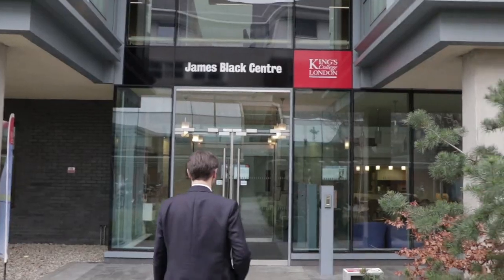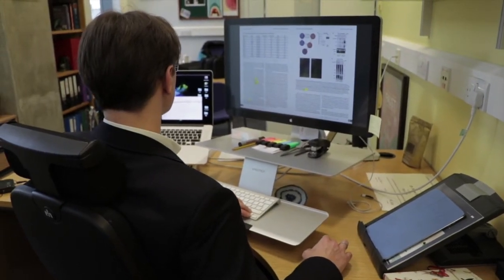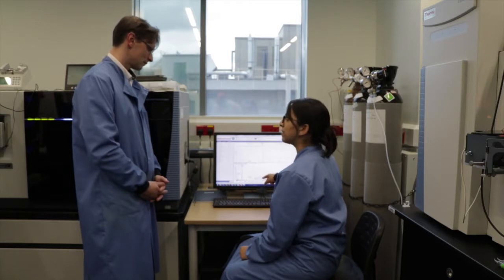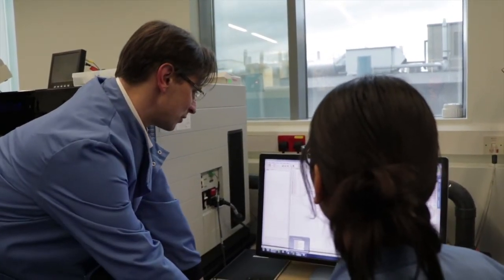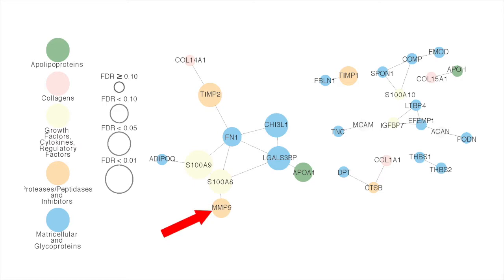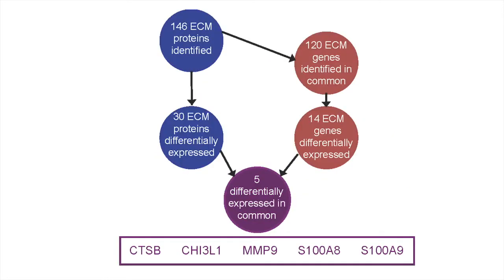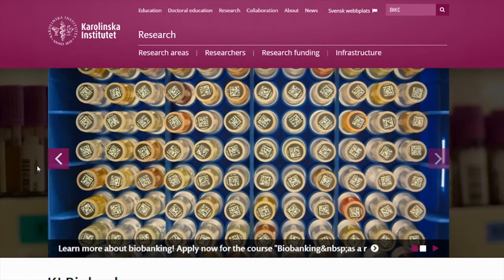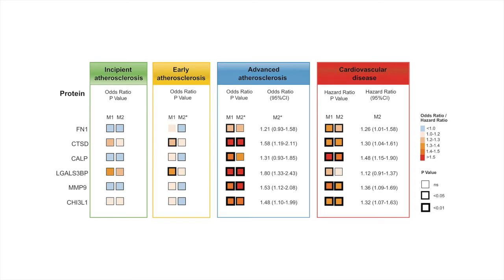Using proteomics to predict heart disease risk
Atherosclerosis can result in severe outcomes, including heart attack and stroke. The presence of atherosclerotic plaques is one of the first signs of disease; however, there is currently no accurate way to predict which patients are at the highest risk of adverse cardiovascular events. In this episode, Manuel Mayr and colleagues use a proteomic approach to compare extracellular matrix proteins in lesions from asymptomatic and symptomatic patients. Their work identifies a 4-biomarker signature that has potential to improve risk prediction and management of heart disease.